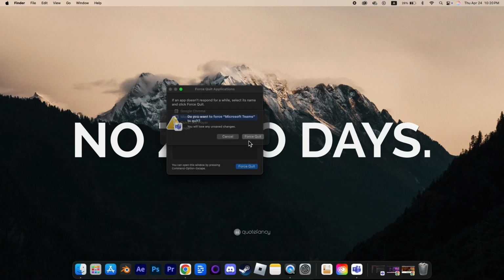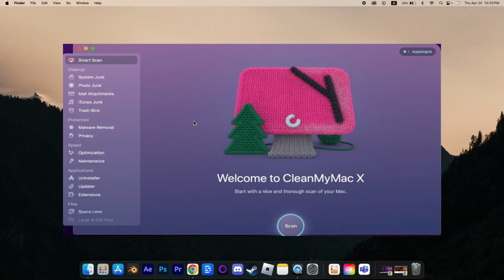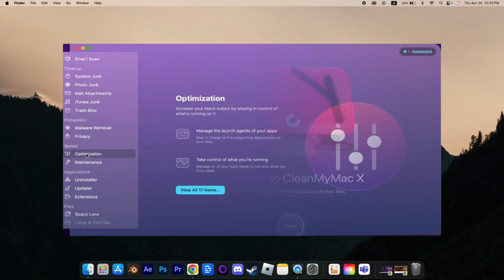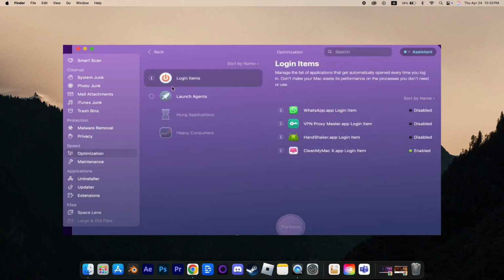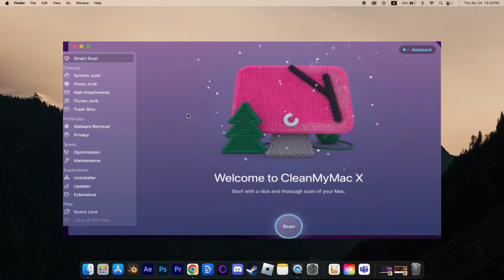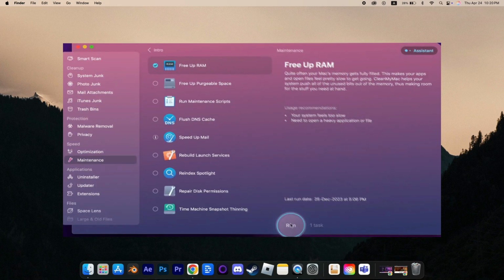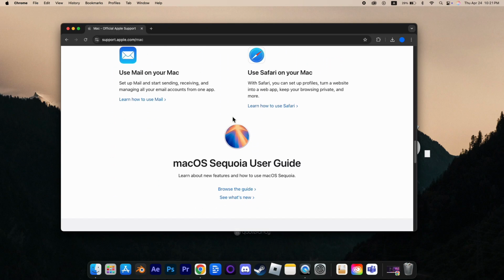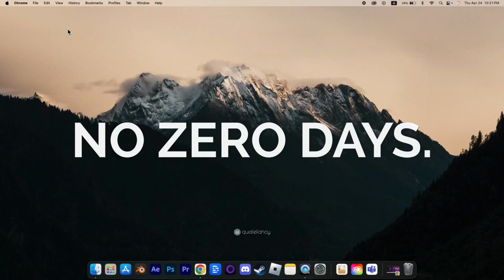How to Stop The Spinning Wheel on Mac 2025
Seeing the annoying spinning rainbow wheel on your Mac in 2025? 🌀 This guide will show you how to fix the spinning wheel issue on Mac step-by-step. Whether it's due to a slow app, memory overload, or system lag, these proven methods will help speed things up.